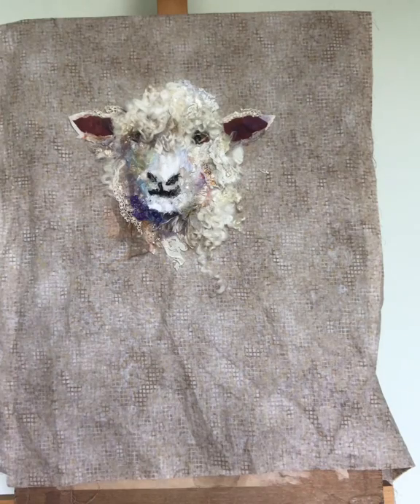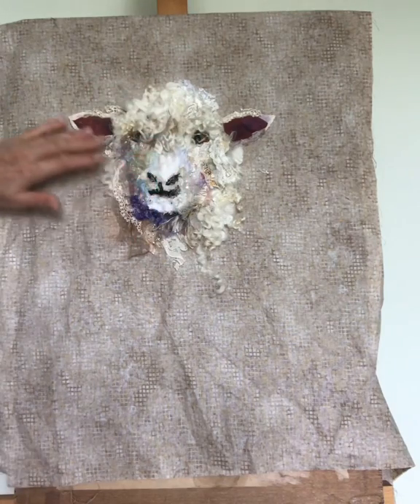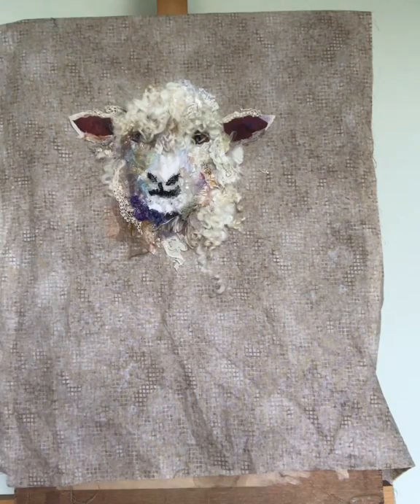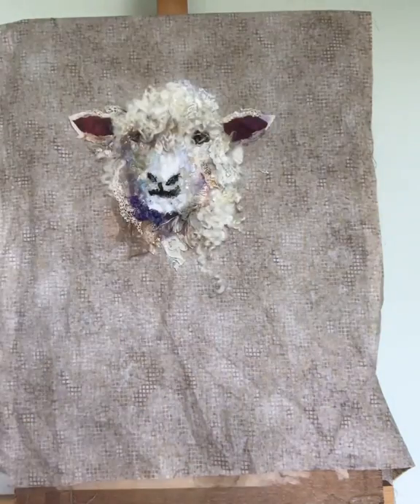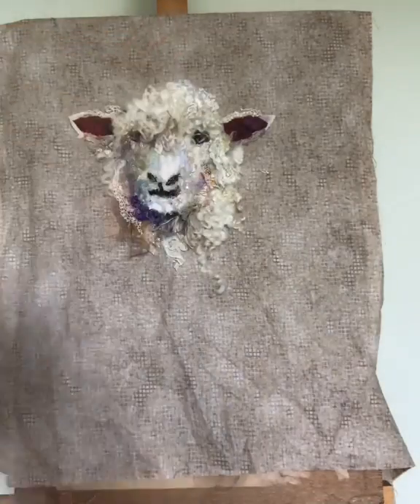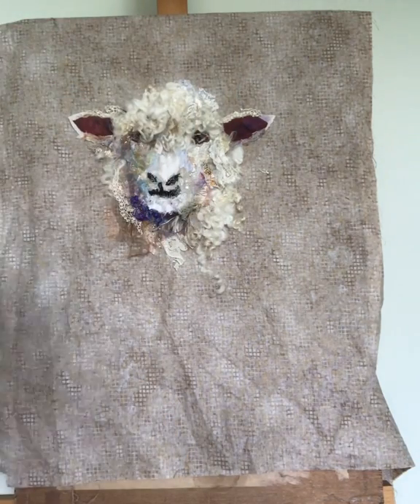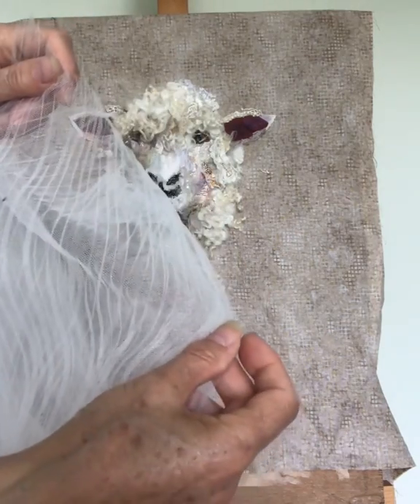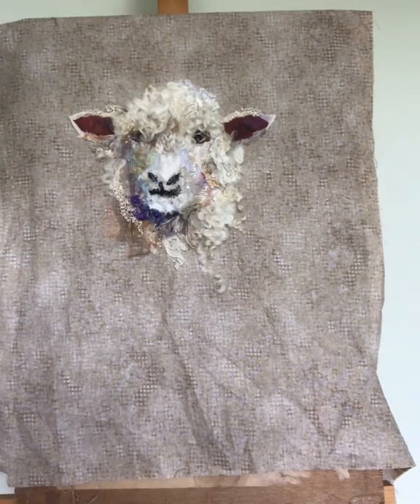Painting with Fabric: Cotwold Sheep #27 2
Building up layers of fabric and wool on the sheep